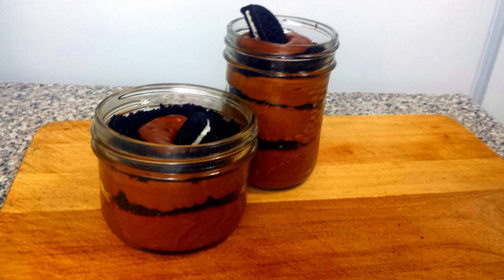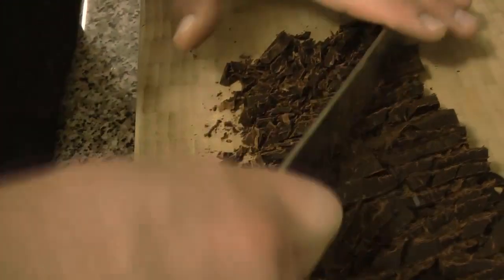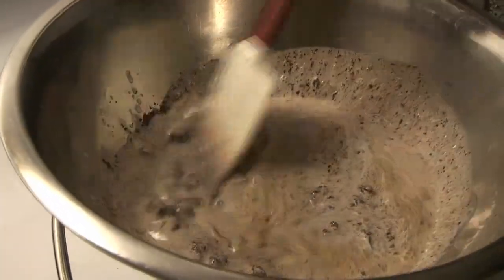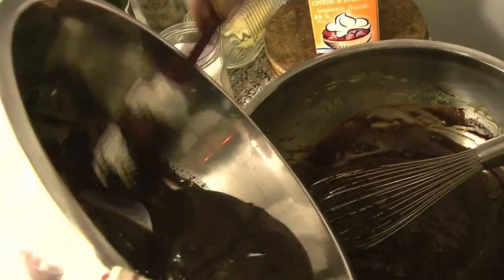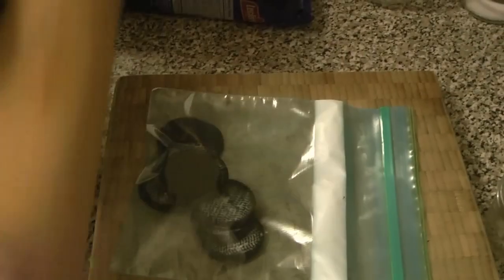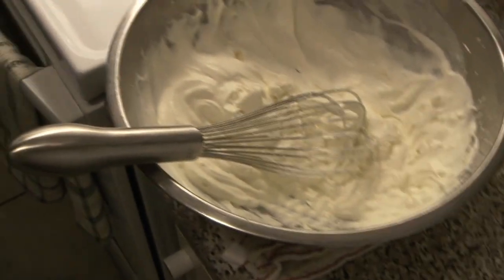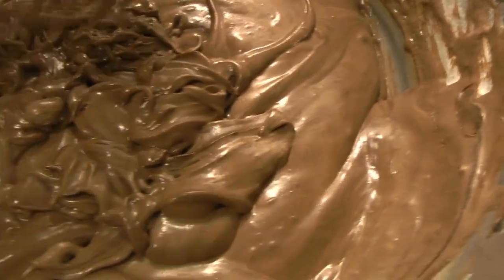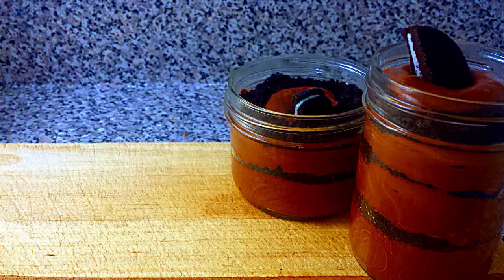Homemade Rich and Delicious Chocolate Mousse Recipe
Chocolate mousse is an important basic recipe to have in your arsenal. Delicious all on its own, it makes lovely parfaits, and also makes an excellent filling for cake. This recipe calls for real couverture chocolate, a custard base and the addition of gelatin. It is possible to make chocolate mousse set with only one of those elements, but using three helps to guarantee that the finished mousse will be set, as well as marvelously rich.

The most important thing to remember with a recipe such as this one, which is relatively straightforward, is not to rush. It is very important that the cream be kept cold, whipped in a cold bowl, and that the chocolate custard mixture is as cool as possible when it is folded into the whipped cream. For that reason we make the gelatinized chocolate custard and let it sit for a bit before whipping the cream.

Keep the dishes for the mousse chilled as well, so that the mousse won’t be warmed by them, and place them immediately into the refrigerator, uncovered, for 30-60 minutes to let the mousse set properly before wrapping them with plastic. Once wrapped they can be held for 2-3 days, perhaps a week.

Makes enough for 8 people, roughly 4 cups.

Equipment:
• four mixing bowls; one for blooming gelatin, one as part of a double-boiler, one in the freezer
• saucepan of water for the double-boiler
• bread knife (for chopping chocolate)
• wire whisk

Ingredients:
2 cup heavy cream divided 3/4 cup + 1 1/4 cup
4 ea egg yolks
3 g sheet gelatin 1 1/2 sheets
220 g couverture chocolate
1/4 cup sugar divided in halves
1/2 tsp vanilla extract
1 pinch salt

Procedure:
1. Bloom the gelatin in a non-reactive bowl with a small amount of water.
2. Place a mixing bowl into the freezer for whipping the cream later.
3. Place a cup or two of water into the saucepan and set it over medium heat; set another mixing bowl on top of the pan to form a double-boiler.
4. Measure half the sugar into the last mixing bowl.
5. Chop the chocolate into small chunks so that it will melt into the cream more easily.
6. Place 3/4 cup of the cream into the double-boiler.
7. Add the egg yolks to the sugar and begin beating them to the ribbon.
8. When the cream is warm, squeeze as much water as possible from the gelatin and add it to the cream.
9. Add the chocolate chunks to the cream.
10. Stir the cream gently until all the components have been smoothly combined. The resulting mixture may be rather thick.
11. Beat a little bit of the chocolate mixture into the egg yolks at a time, in two or three additions of about 1/4 cup each, until the yolks have had a chance to warm up, then beat in the rest of the chocolate mixture.
12. Set the gelatinized chocolate custard aside and allow it to cool to room temperature.
13. Add the second half of the sugar, the vanilla extract and a pinch of salt to the bowl from the freezer, then pour in the rest of the cream, chilled, and whip the cream to soft peaks.
14. Carefully fold the chocolate mixture into the cream.
15. Layer the resulting mousse into parfaits or use it to fill cakes, or to fill molds.
16. Refrigerate until set, then wrap with plastic and store for up to a week.